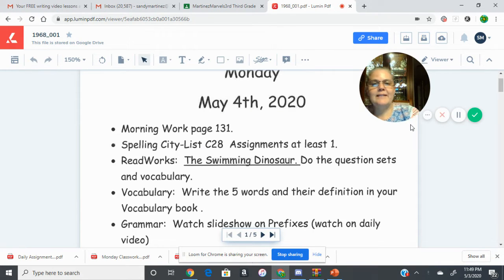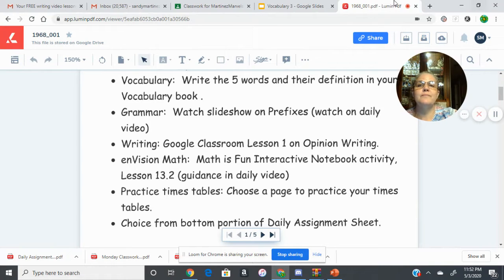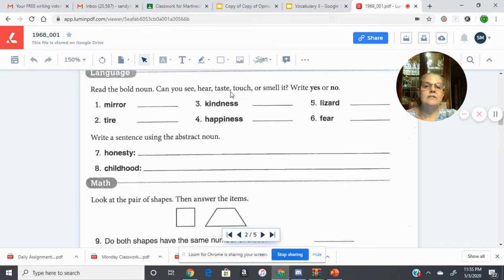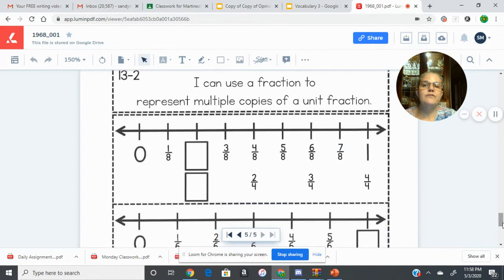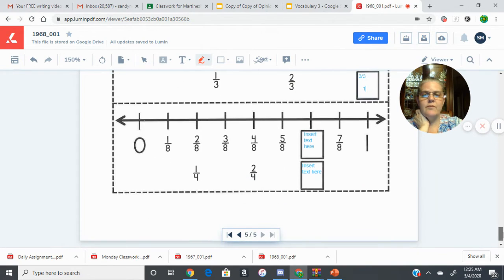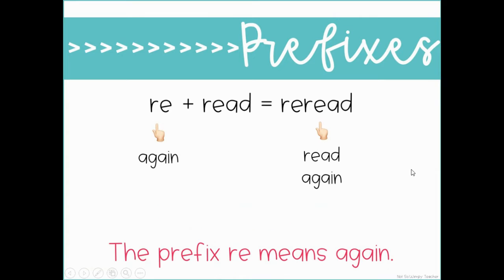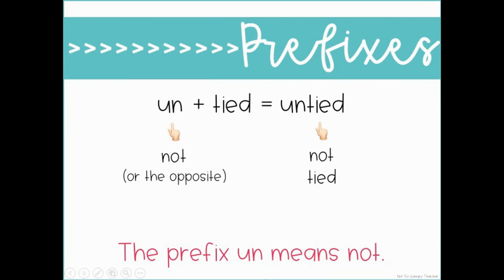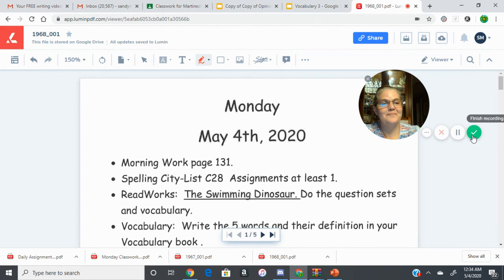Monday Video for May 4th, 2020